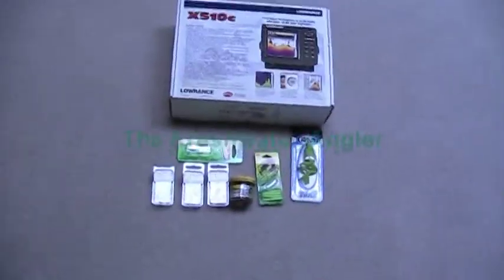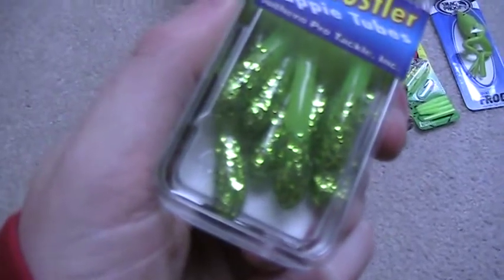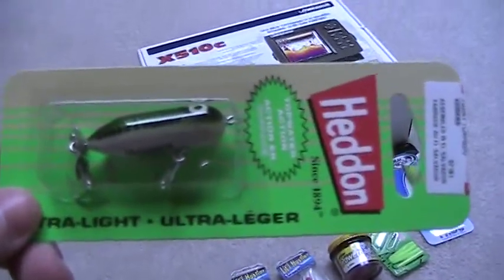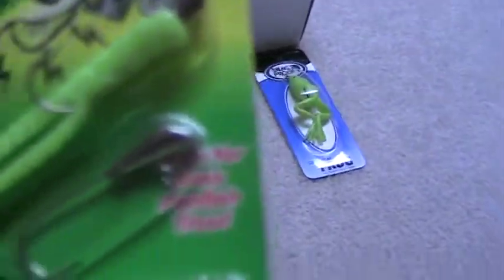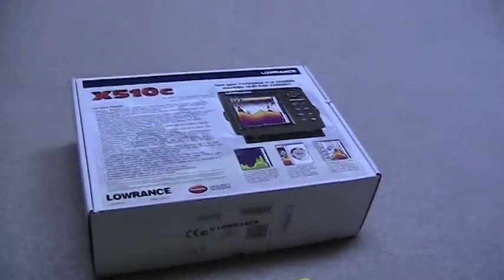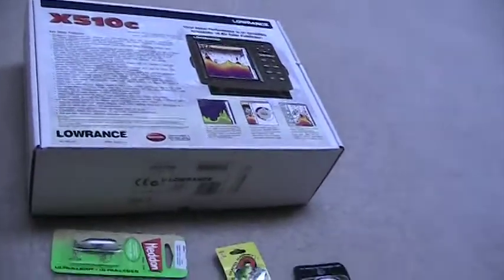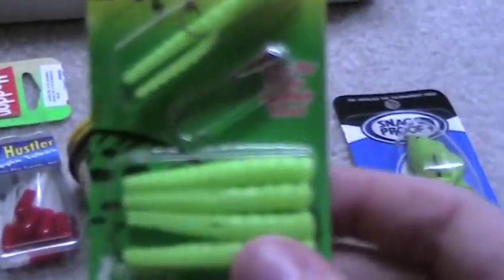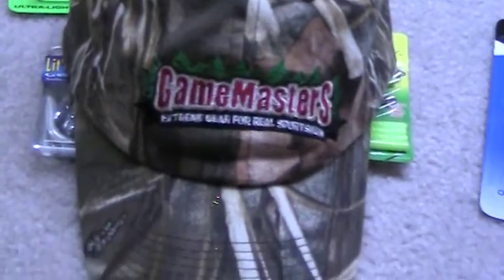My New lures and new fish finder!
Went to Gamemasters and got a few lures and almost picked up a nice combo reel and pole bargain. Got 3 crappie tubes and some powerbait sparkle crappie tubes and "the crappie magnet". And i got 2 different sized Heddon Bass topwater baits, and a Frog bait for bass. As well as a Lowrance fish finder!